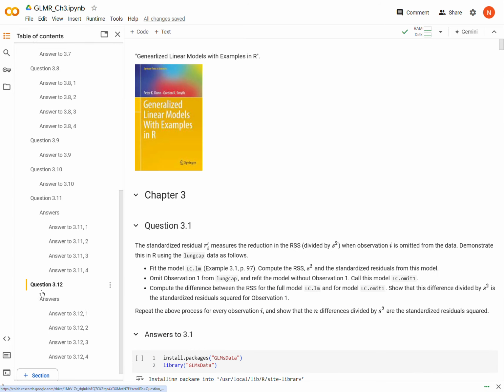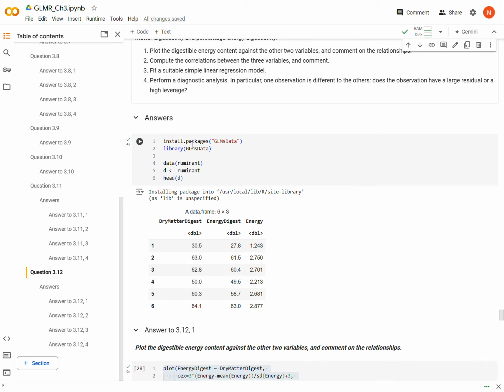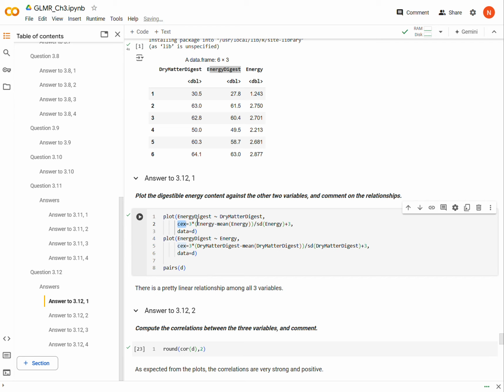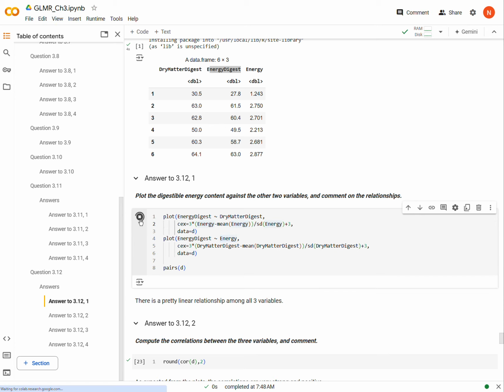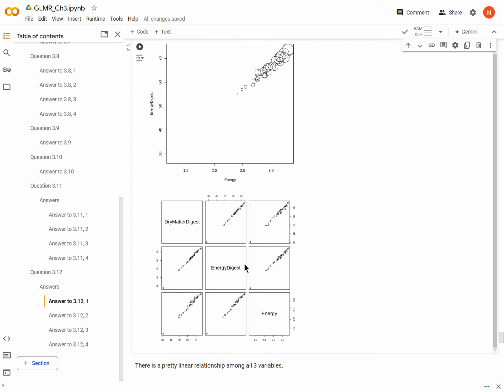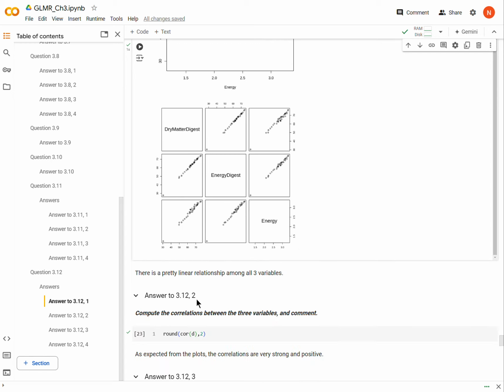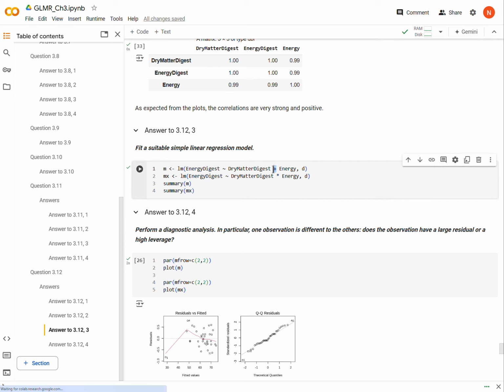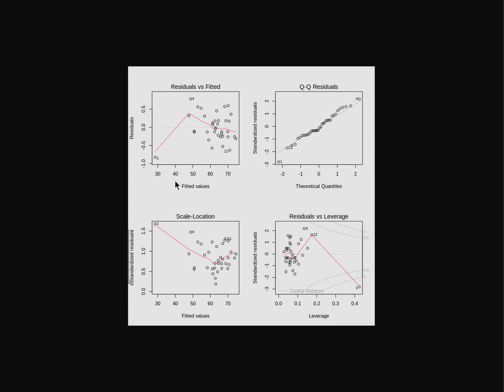Generalized Linear Models w/ Examples in R, Solution to Problem 3.12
In a study [24] of the feed of ruminants, the data in Table 3.8 were collected (data set: ruminant; won't reproduce the Table here since it is data(ruminant)). The purpose of the study was to model the digestible energy content, and explore the relationships with percentage dry matter digestibility and percentage energy digestibility.

Plot the digestible energy content against the other two variables, and comment on the relationships.
Compute the correlations between the three variables, and comment.
Fit a suitable simple linear regression model.
Perform a diagnostic analysis. In particular, one observation is different to the others: does the observation have a large residual or a high leverage?